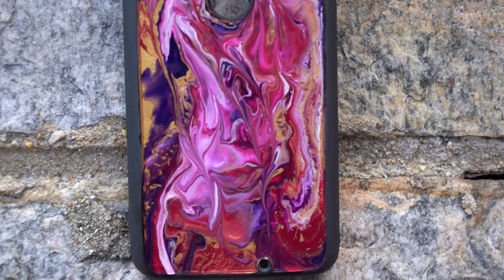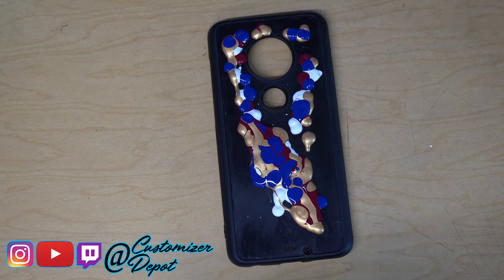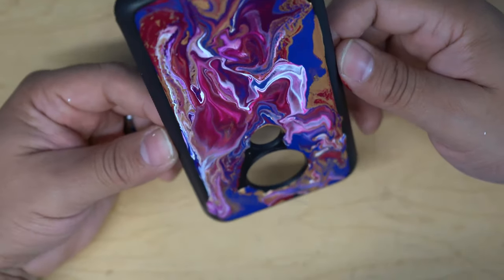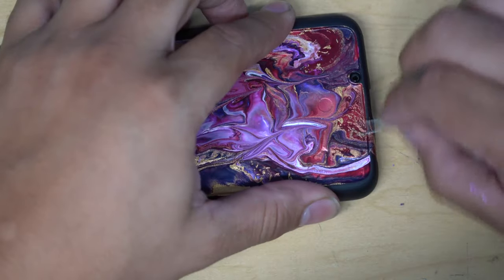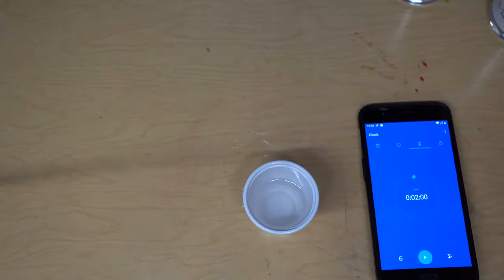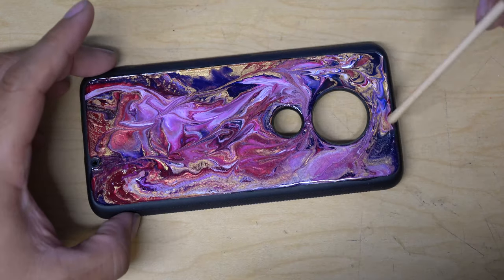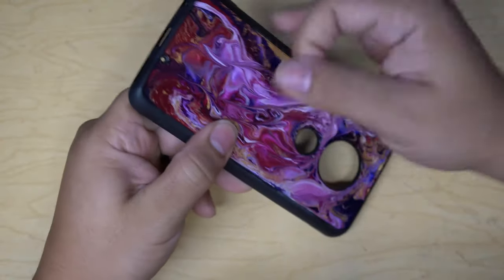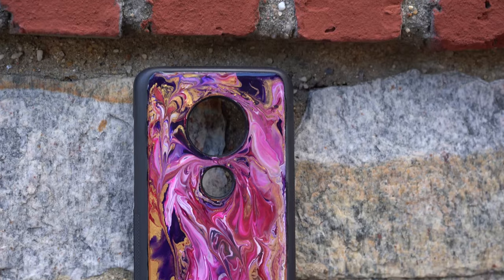Custom Painted Art Resin Moto G7 Phone Case - Experimenting with Kenny Ep 2.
Sad day today...I didn't use angelus as my main source of paint for this project! BUT! Golden is pretty decent...liquitex not so much.

This custom Moto G7 case is very nice. I haven't a single complaint...especially on my end.

I like the fact that I can continually make these custom phone case with art resin for my clients and they actually enjoy and put them to good use!

If you have any questions on how to make these custom acrylic marble phone case please feel free to hit us up in the comment section.

Some useful links if you want to start doing this yourself:
Heat Gun

Airbrush & Compressor Combo Under $300
Airbrush Cleaners under $10
Angelus Sneaker Paint Set
Angelus Leather Preparer & Deglazer
Angelus Matte Finisher
Angelus Shoe Cleaner
Gaming Chair

FOR ALL YOUR CUSTOMIZING NEEDS!

Video Studio Products
Sony A7iii
Best Sony A7iii Combo
Ring Light

Made with Angelus Products (the dopest paints as well as awesome staff) we're proud to show you guys what we do and what we used to make it.  If you want to check out what they have and try it yourself...CLICK THE

(not necessarily the most secretive code)

all links are provided by google link shortener so don't get scared!